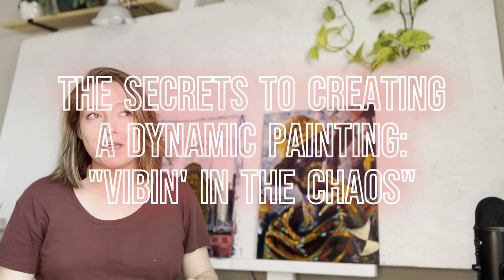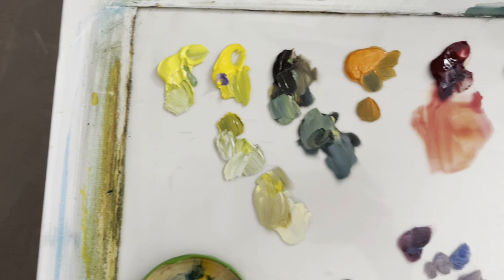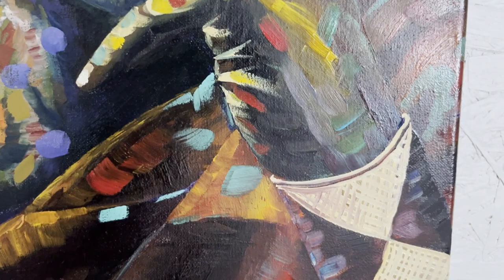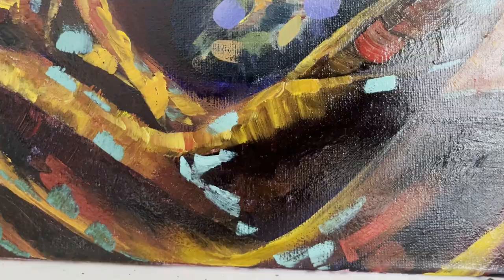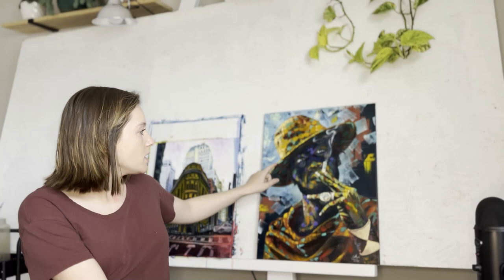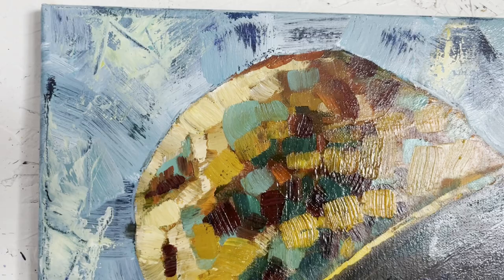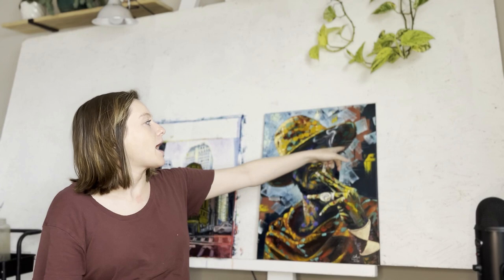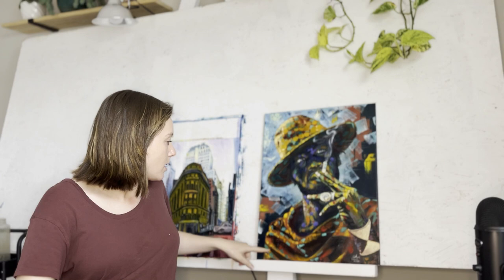INSIDE an Artist's Brain 🤯 5 PRO SECRETS I Used to Create This Painting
In this inside look into my artistic process, I show you EXACTLY how I created my favorite painting, “Vibin’ in the Chaos.” I’ll cover 5 pro artist secrets that will immediately transform your artwork once you start using them and take your oil paintings to a whole new level.

First we’ll talk about complimentary colors and how to use them to create more visually interesting paintings, optically mix skin tones, and create contrast in backgrounds. Then we’ll move on to one of the most little known SECRETS among artists - how to use warm and cool colors to create depth in your paintings. We’ll also talk about how to properly use the color black in your paintings, followed by how to create a focal point and lead the eye of the viewer using different professional techniques.

Finally at the very end, I walk you through how I created the smoke effect in this oil painting and how you can do the same. With these techniques you’ll be able to peek inside my brain and use this knowledge to dramatically improve your own artwork!!!

Timestamps:
0:00 Intro
0:46 Color Tips (Pt. 1)
4:09 Color Tips (Pt. 2)
6:01 Color Tips (Pt. 3)
6:48 Where to Place Detail
7:55 Chiaroscuro
8:55 Bonus: How to Paint Smoke

(scroll to the bottom to FREE RESOURCES)

Filming Equipment:

Blue Yeti Microphone

Favorite Art Supplies:

Galkyd Oil Painting Medium
Pacific Arc Soft Drawing Pencils
Charcoal Drawing Set
White Charcoal Pencils
EcoHouse Mild Solvent